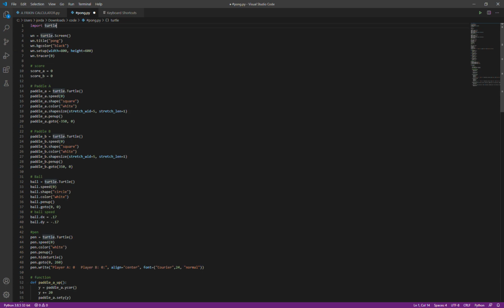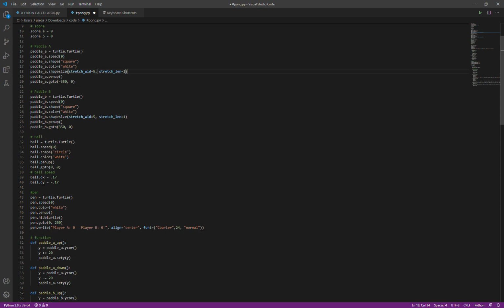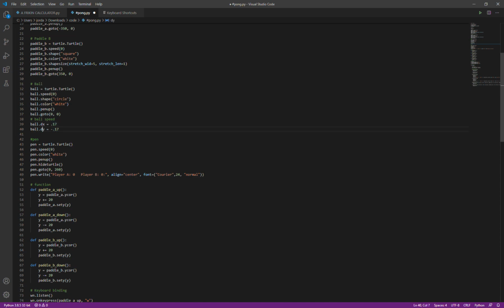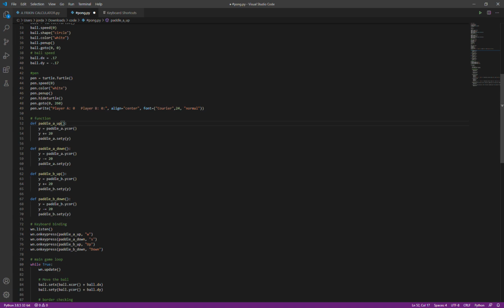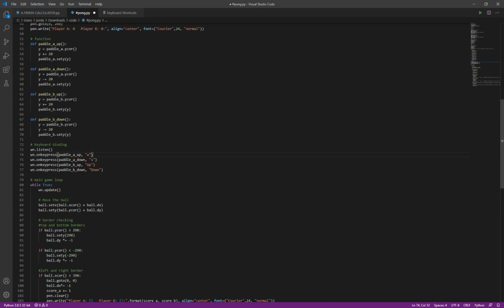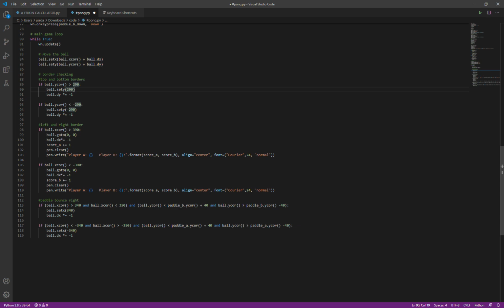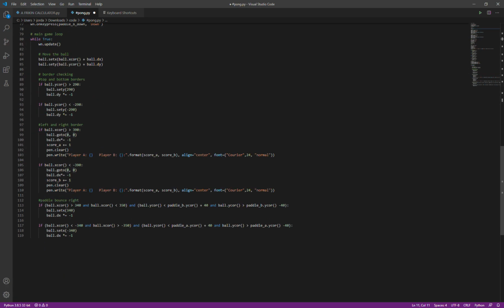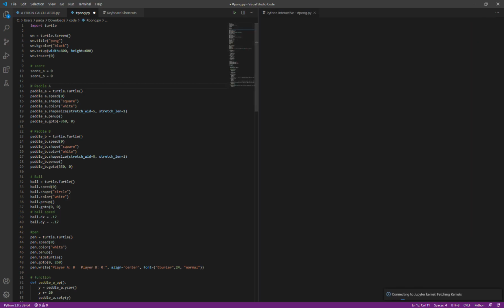the damn video part 1